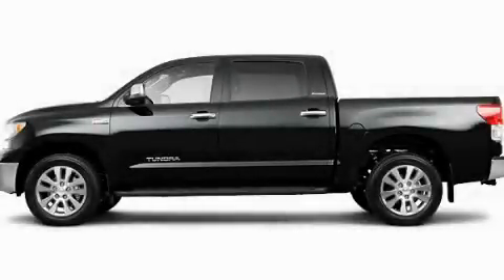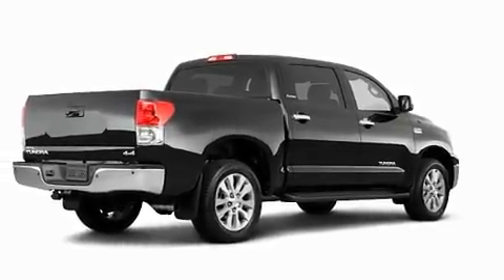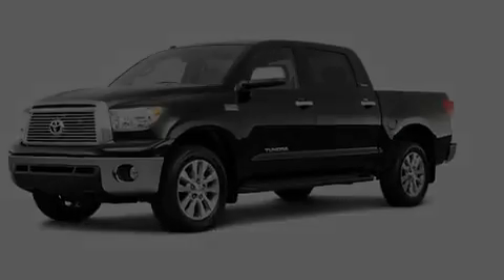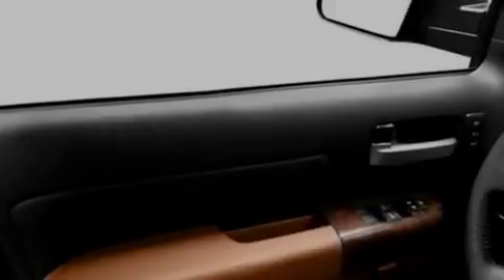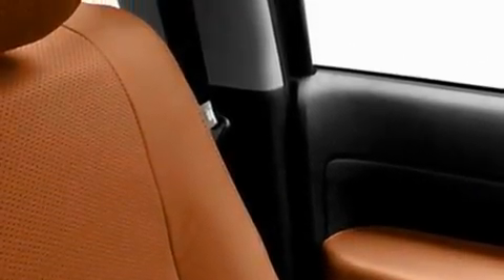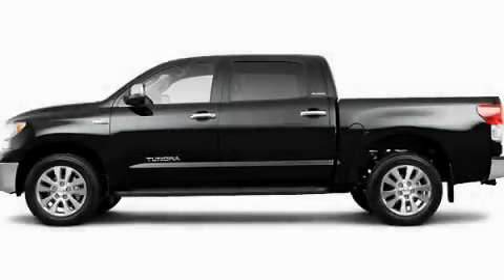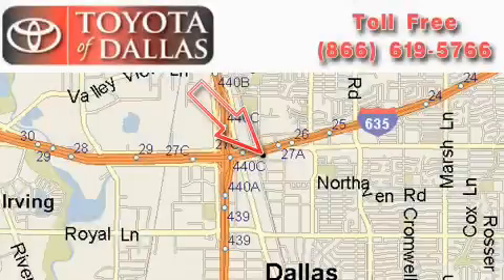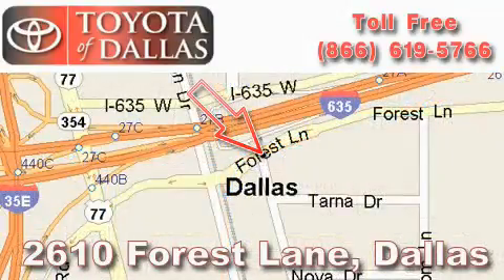2011 Toyota Tundra Lewisville TX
Year : 2011

 Make : Toyota

 Model : Tundra

 Engine : 5.7L 8 Cyl. Sequential Fuel Injection

 Trans . : Not Specified

 Exterior : Black

 Miles : 1

 2610 Forest Lane

 2011 Toyota Tundra Dallas TX